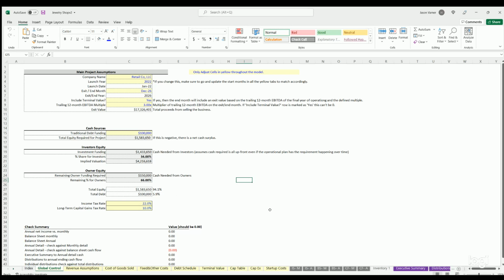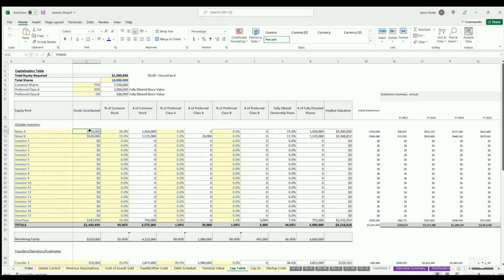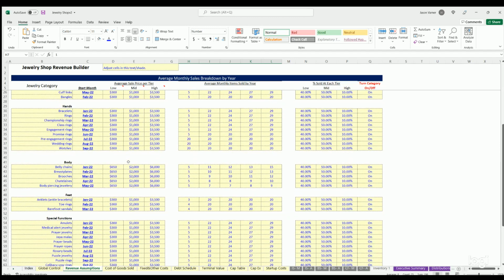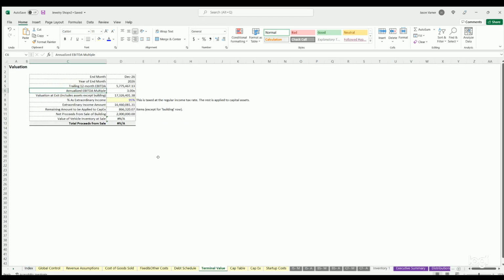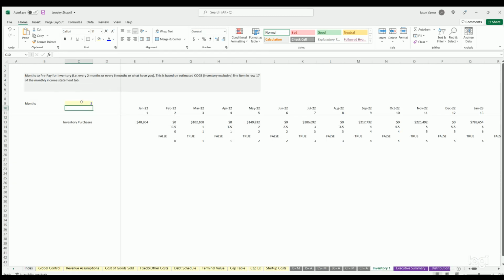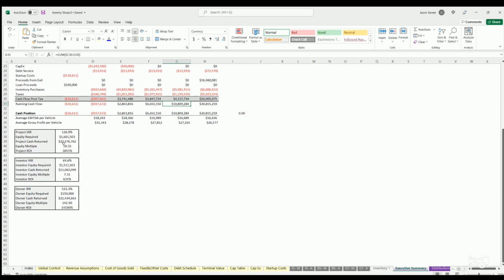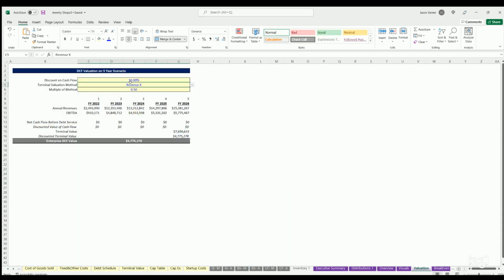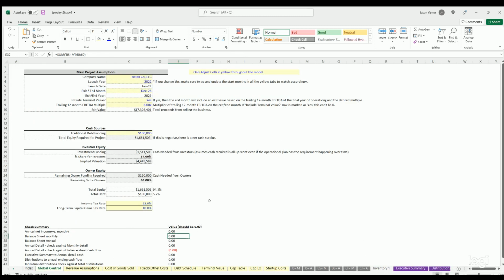Jewelry Shop Startup 3-Statement Financial Model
Produce a forecast of up to 5 years (monthly and annual) for a jewelry shop. This includes granular bottom-up revenue assumptions, financial statements, cap table, and a DCF Analysis. This is also great for general retail store revenue forecasting.